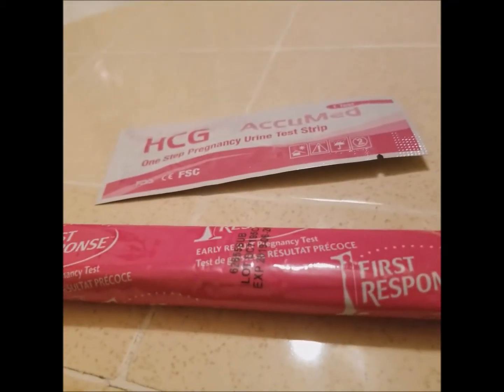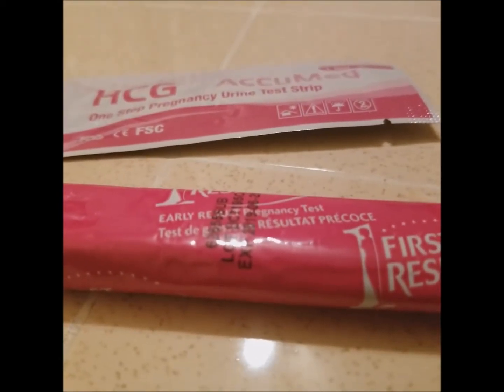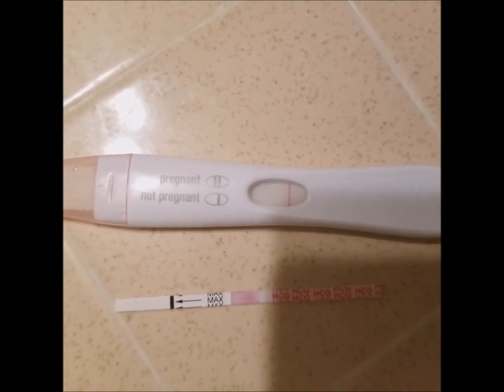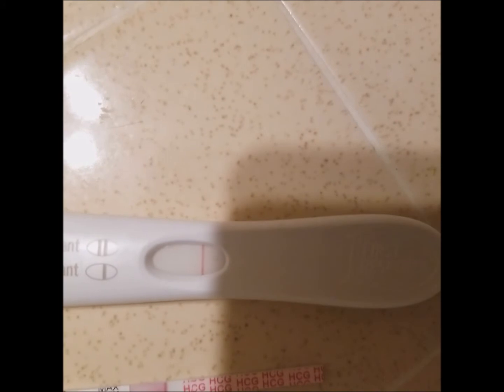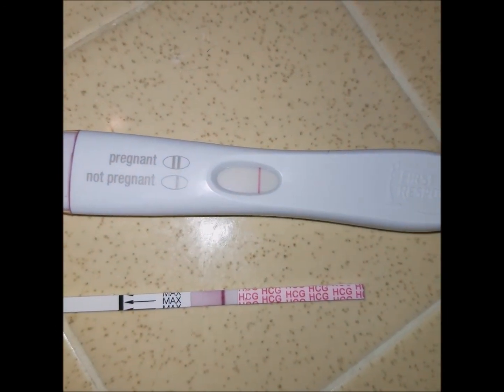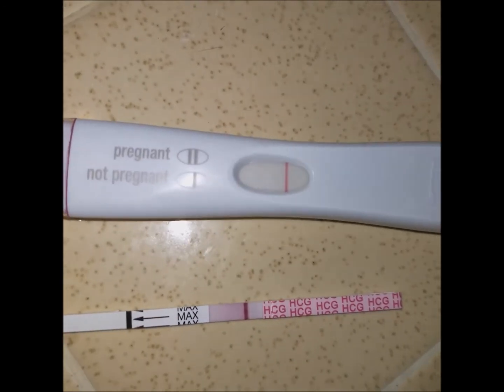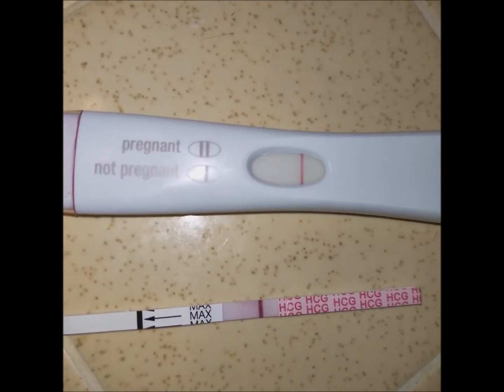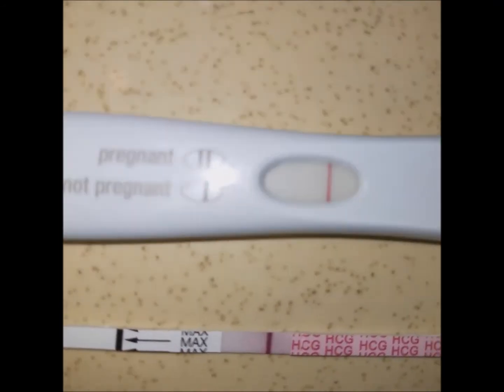Am I pregnant with Surrobaby girl?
I'm 5 days past transfer for my third surrogacy. This is usually around the time we start seeing positive test if the embryo attached. Science is amazing, isn't it?!